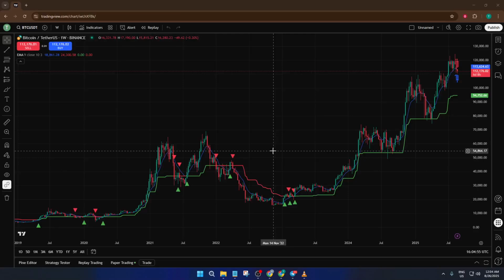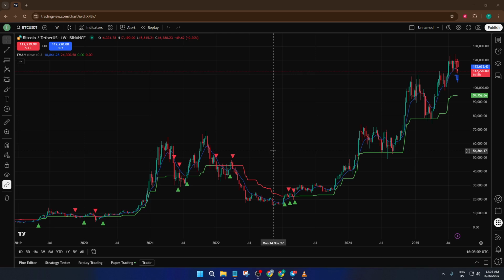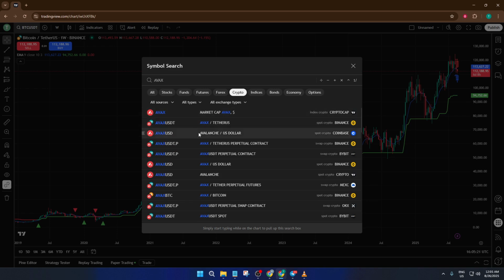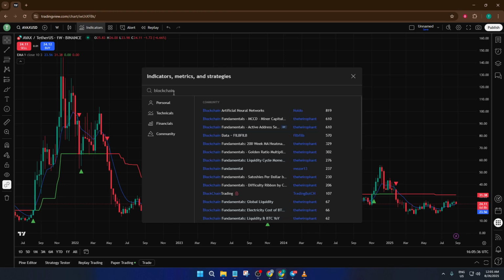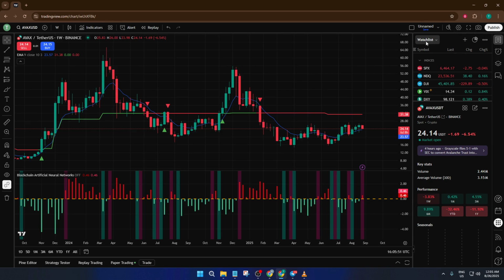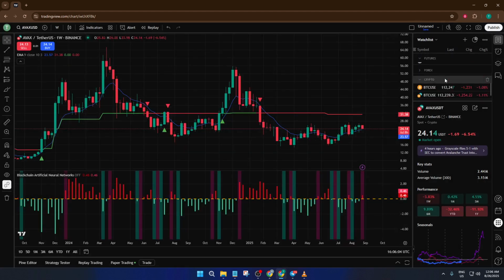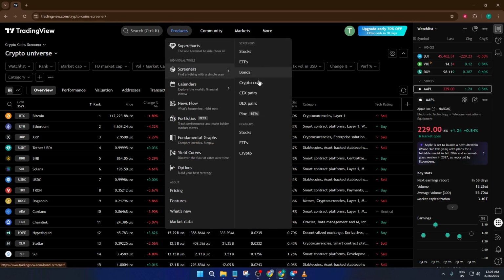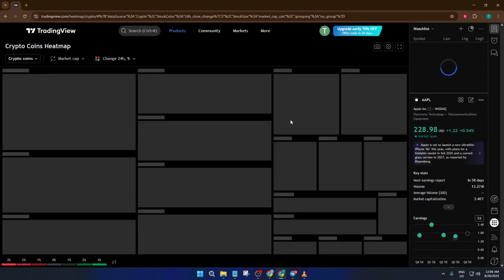How To Be A Crypto Trader On Tradingview (Easiest Way) (2026 Guide)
Unlock your crypto trading potential with this complete TradingView tutorial! In this step-by-step guide, you'll learn exactly how to get started as a crypto trader using TradingView. We cover account setup, chart analysis, technical indicators, drawing tools, and placing trades.

Timestamps:
00:00 - Introduction
01:10 - Creating a TradingView Account
03:20 - Navigating the Dashboard
05:15 - Adding Crypto Pairs to Watchlist
07:00 - Chart Types and Customization
09:45 - Using Technical Indicators
12:30 - Drawing Tools & Patterns
15:00 - Placing and Managing Trades
17:20 - Setting Alerts & Notifications
19:00 - Tips for Successful Crypto Trading

Supported Platforms: TradingView Web and Mobile.

Whether you’re new to crypto or looking to enhance your trading skills, this tutorial will help you master TradingView and improve your strategies.